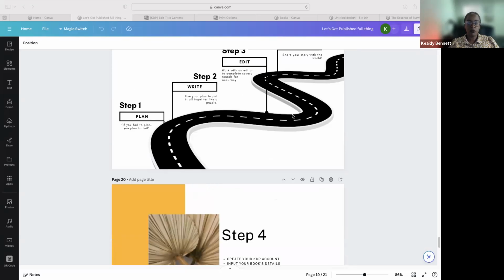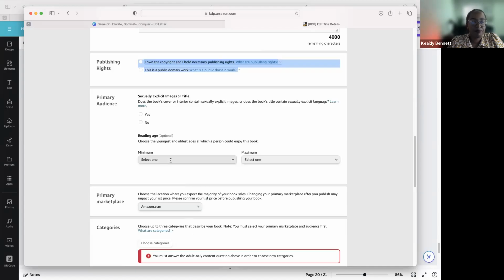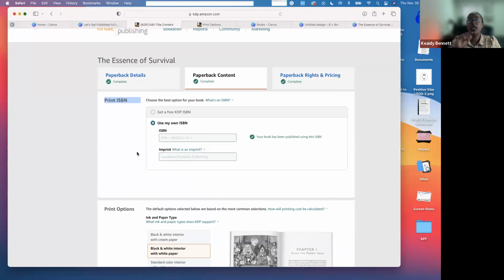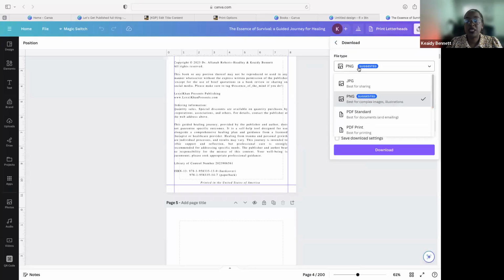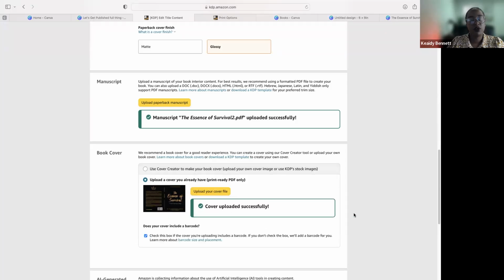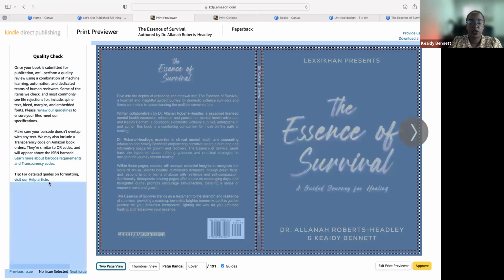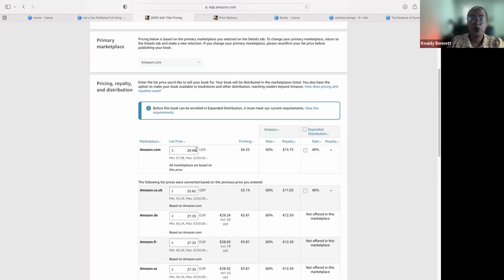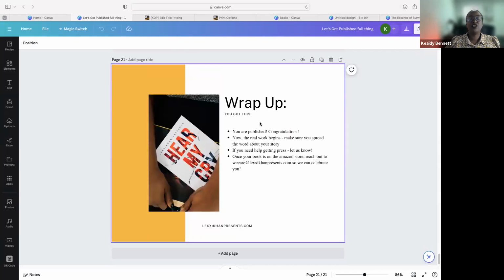Step 4 | How to Upload Your Book to Amazon (11 of 11)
We've made it to the last step!

* If you experience any kick back from your book, Amazon will tell you why. Then, you will work with your designer and book formatter to correct those issues before uploading*

If you want to find out more information about LexxiKhan Presents, you can find that

Want to leave a love offering to help us bring Charge it to the Game to a screen near you?